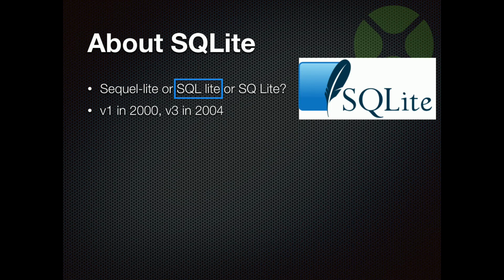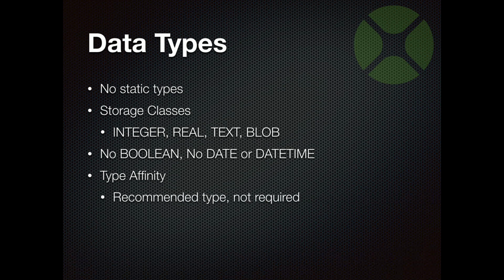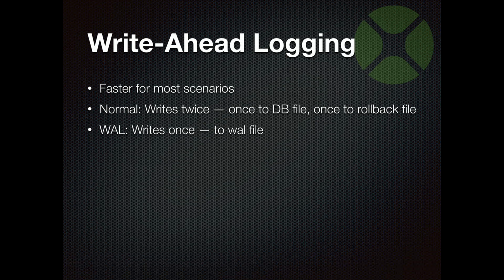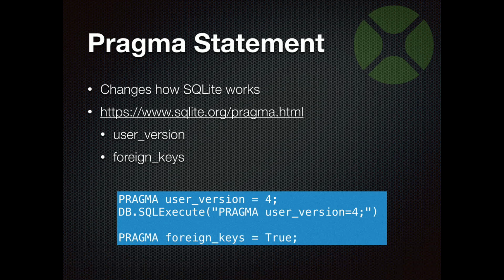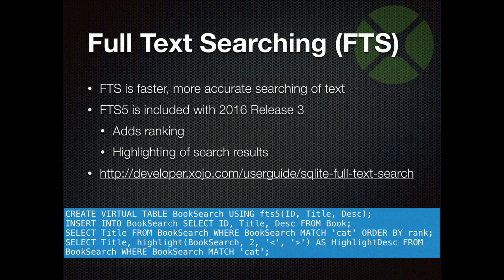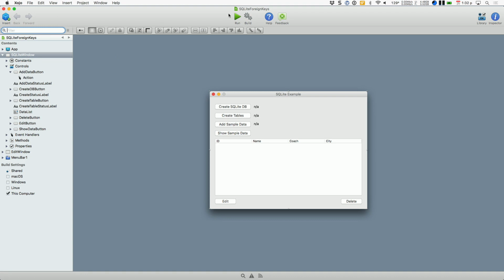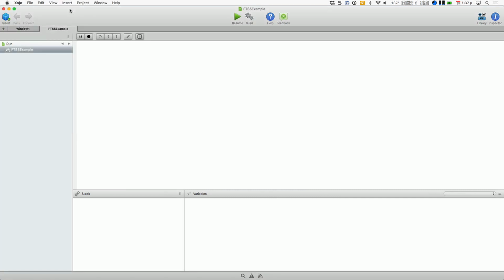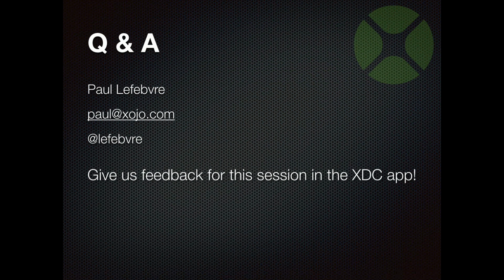"Superhero SQLite" XDC 2018 Session | Paul Lefebvre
SQLITE
SQLite is the fast, easy, do-anything SQL database that every app should be using. And there are of course many ways you can use SQLite in your Xojo apps. You’ll learn how to connect to SQLite, create a database and apply updates to it. You see examples of queries and how you can use prepared statements. Performance matters and you’ll get an understanding of what to watch out for and how to keep things running smoothly. Lastly, you’ll learn about advanced SQLite features such as Write-Ahead Logging, Triggers, Foreign Keys, and Full Text Searching. After attending this session you’ll know how you can use SQLite effectively in your own apps.